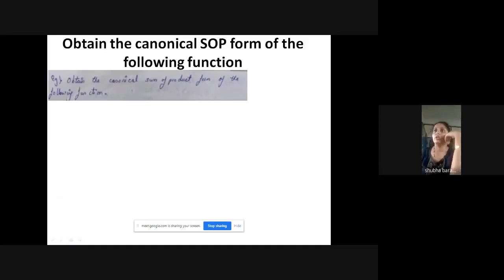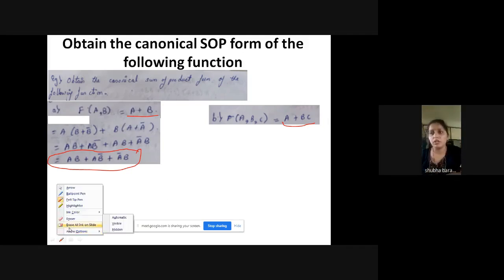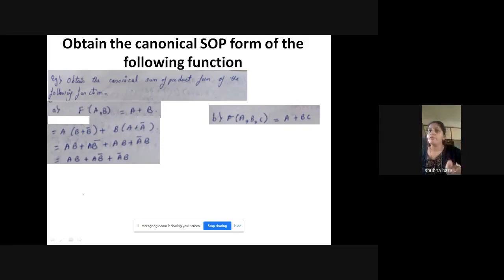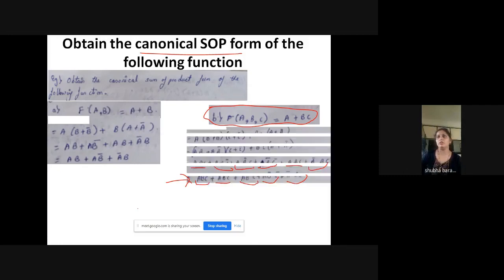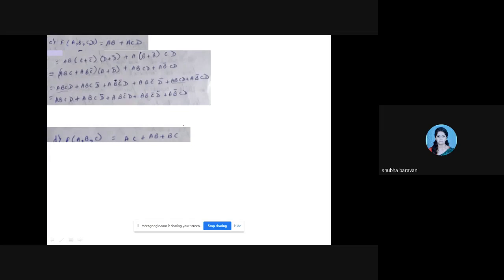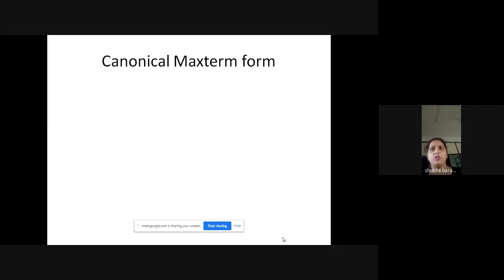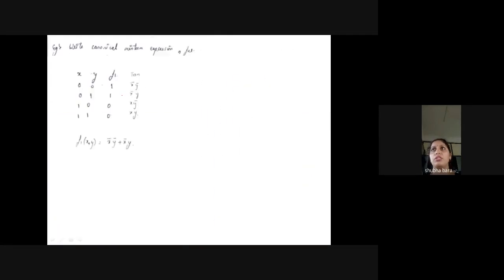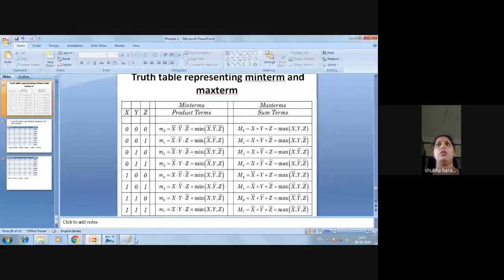JCE EEE DSD